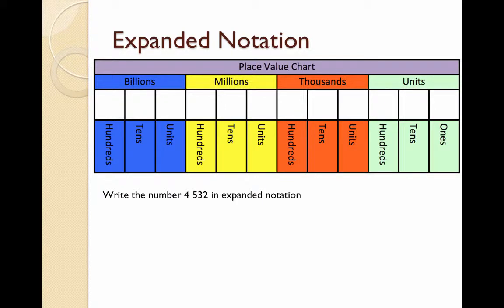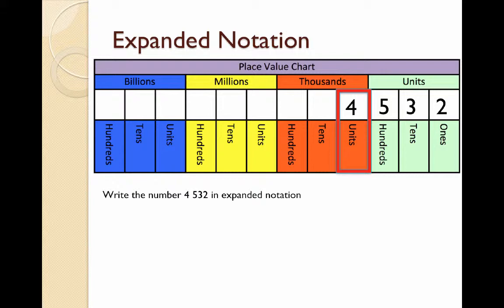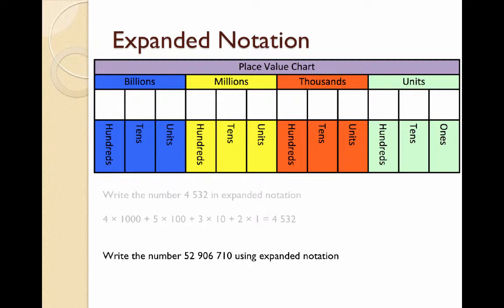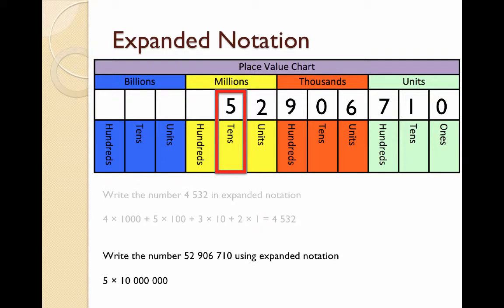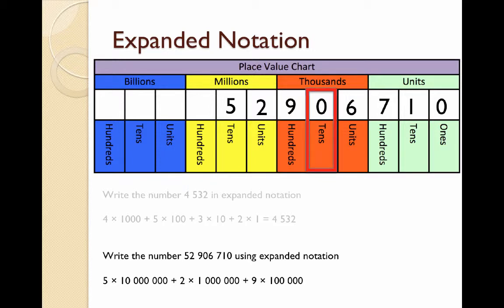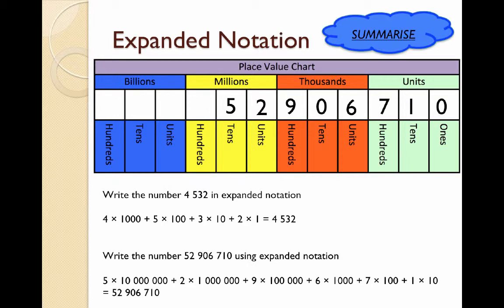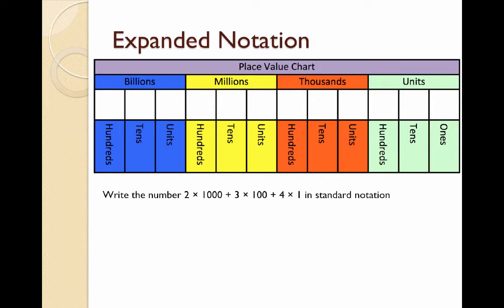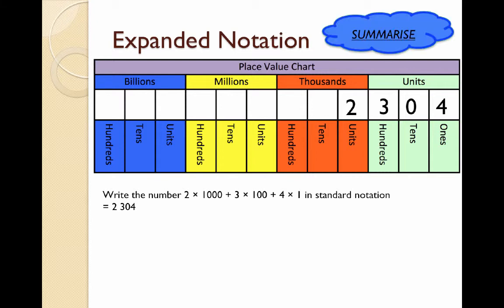U1L2V2 Expanded Notation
Learn to read and write using Expanded notation